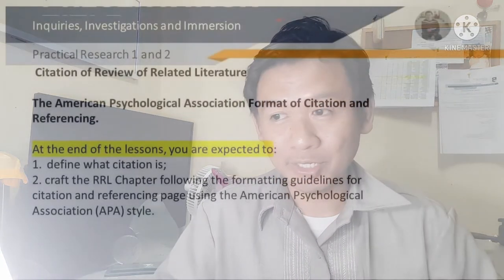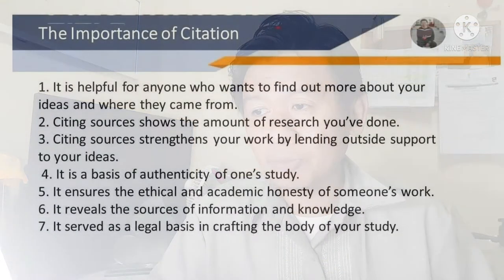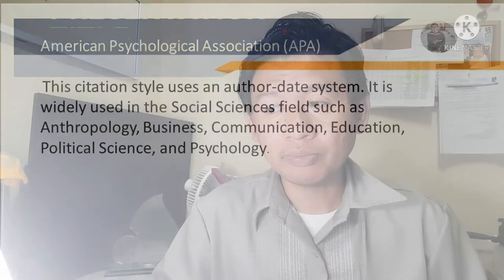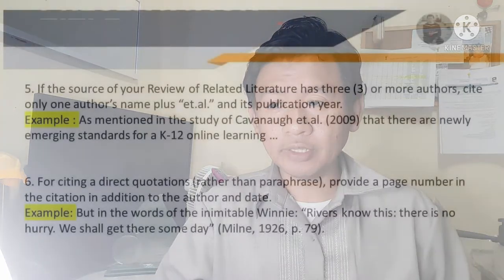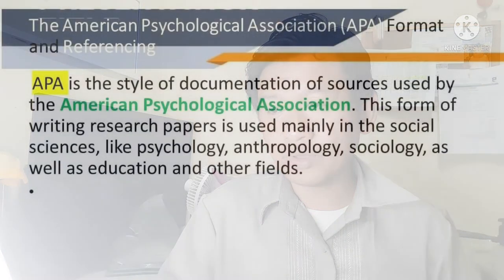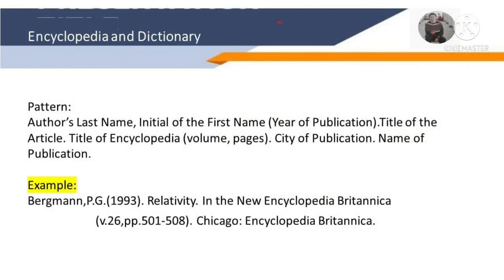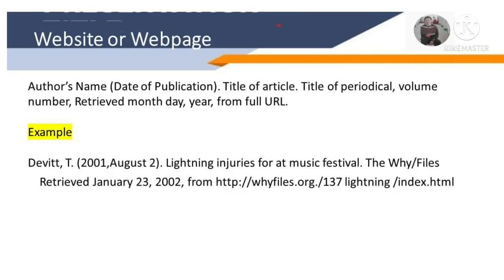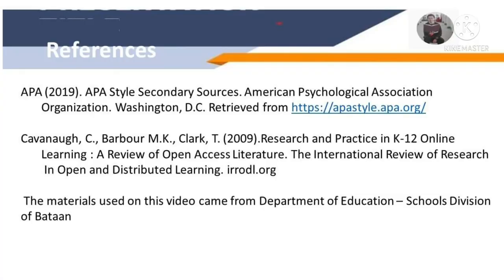APA Citation and Referencing Style | Review of Related Literature | PR 1 and 2 | 3 I s